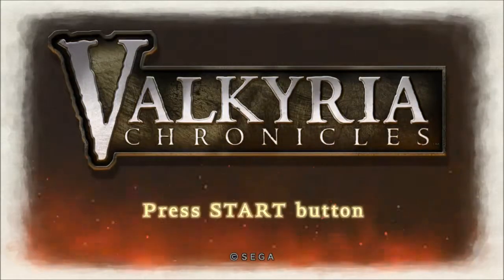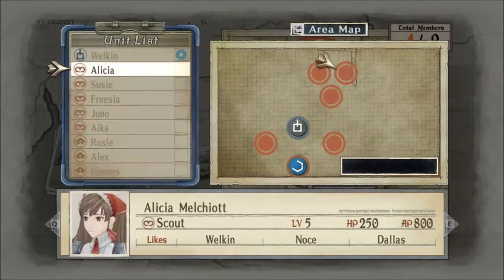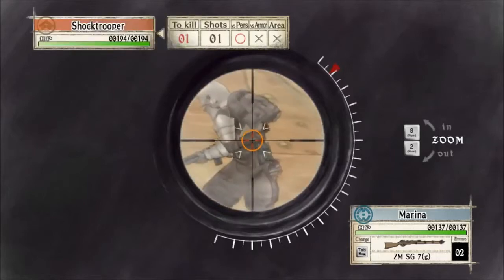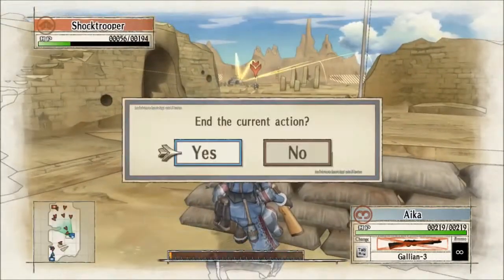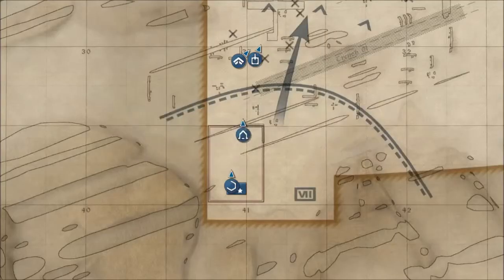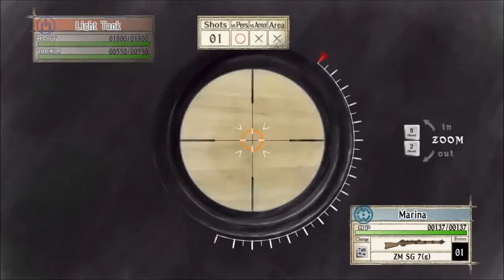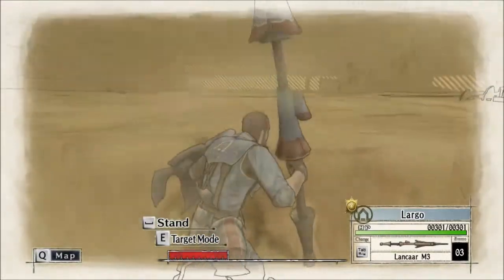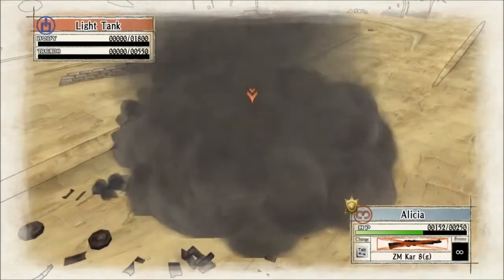From Gallia with Love - A Valkyria Chronicles LP - Chapter 6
While reaching what is hopefully peak levels of my cold, I did a post commentary of me clearing chapter 6 in Valkyria Chronicles. Barious Desert is ruled by Squad 7's sniper ace thanks to an improved rifle. Will my sloppy playstyle get us through the infamous chapter 7 though?